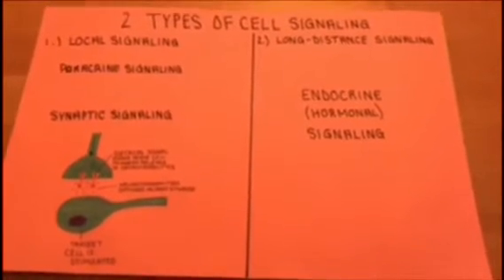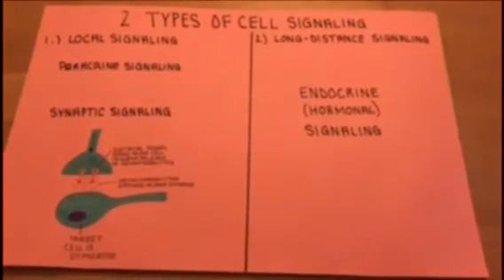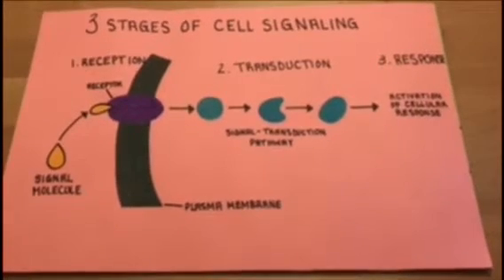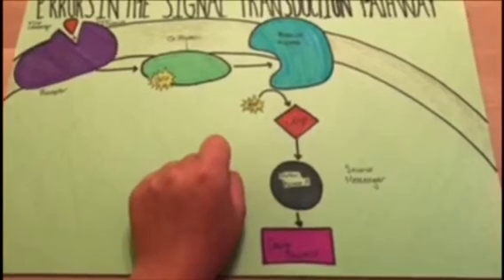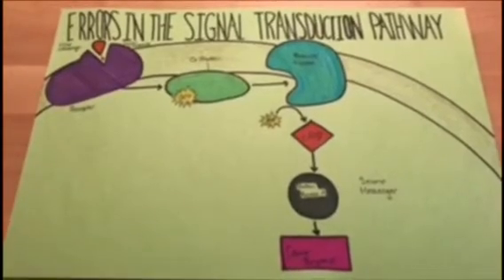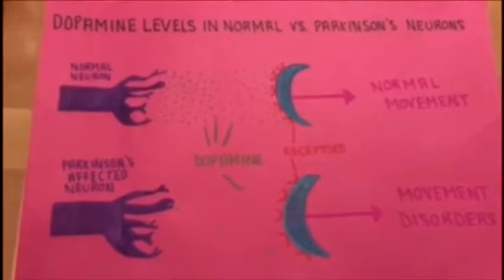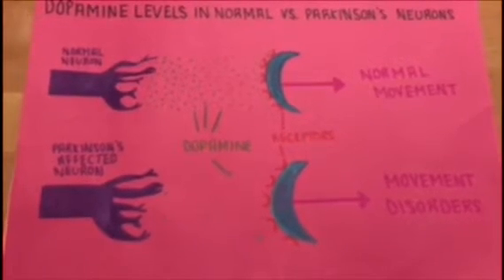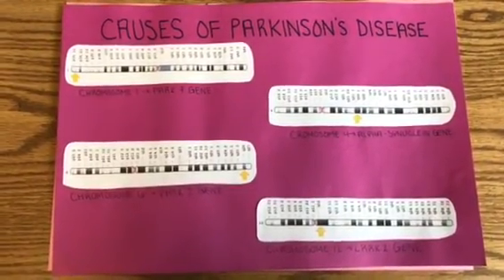Cell Signaling in Parkinson’s Disease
Made by: Ashley, Corinne, and Nina